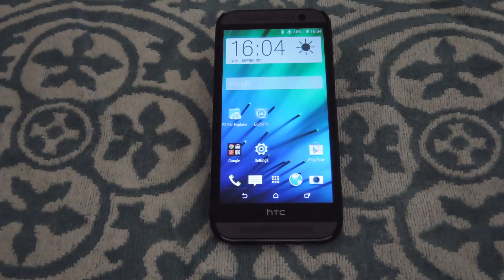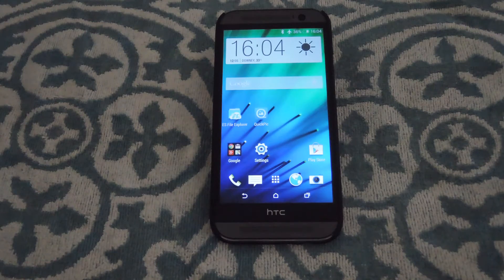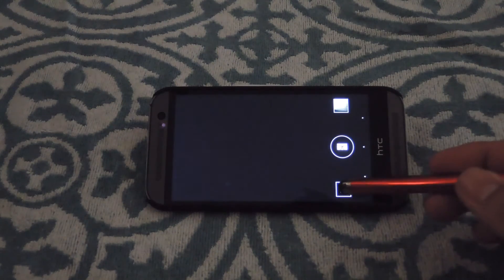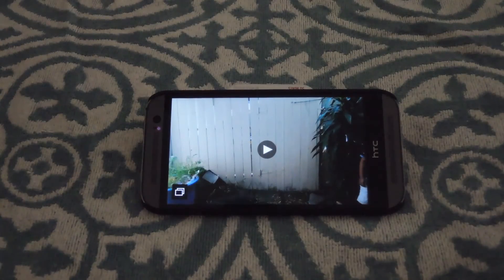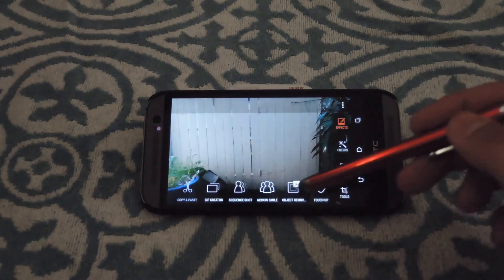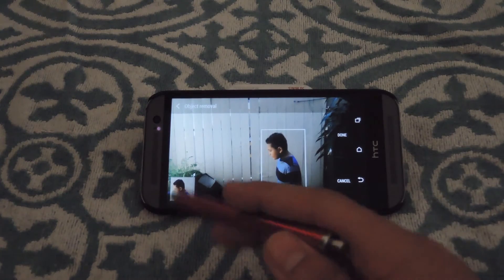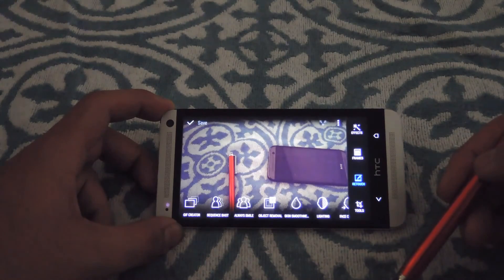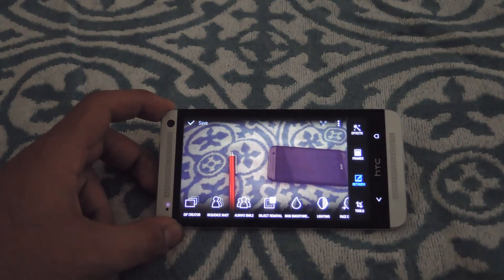Prevent Photobombers from Ruining Your Pictures - Object Removal on the HTC One [How-To]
How to Remove Unwanted People from Pics [HTC One]

In this softModder tutorial, I'll show you how to remove just about anything from your Zoe and Burst Mode photos. This doesn't work with single images, so keep that in mind when looking for photos to edit.

You won't need any third-party app to get this going, all you need is a HTC One running any version of Sense above 5.